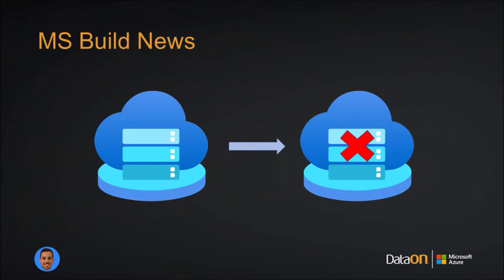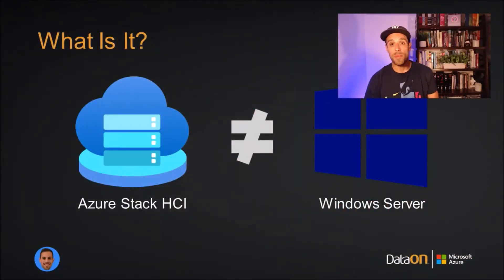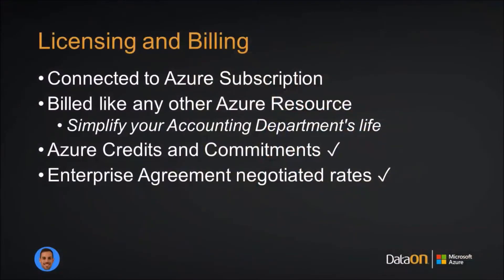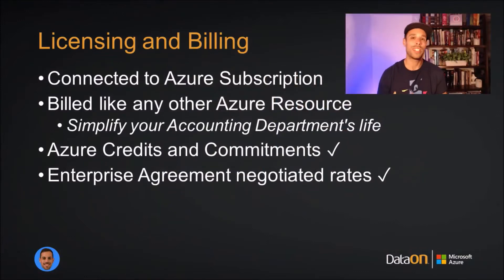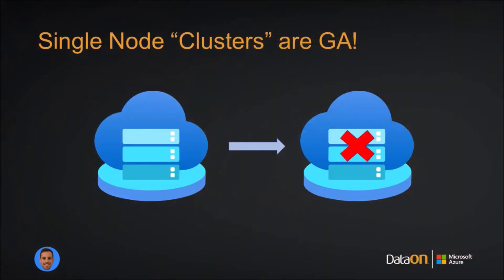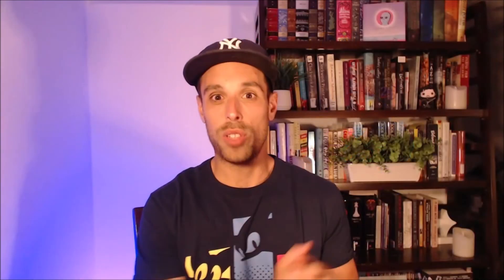Real World IT: What is Azure Stack HCI (Ep 22-1)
DataON is collaborating with Microsoft MVP Ernie Costa on a new video series, Real World IT on Azure Stack HCI!

Our goal is to be honest and upfront about the technology. Both what you get and what you don’t get. We’d love to get your comments about our videos and also about what you want to actually see.

Episode 1: What is Azure Stack HCI
-- What is Azure Stack HCI
-- What it isn't
-- Update cadence
-- Licensing and billing
-- Hardware solutions for Azure Stack HCI
-- New single-node clusters

Start the Engine by lemonmusicstudio